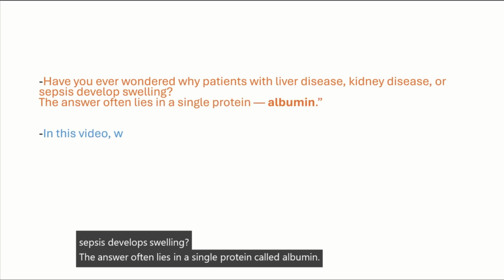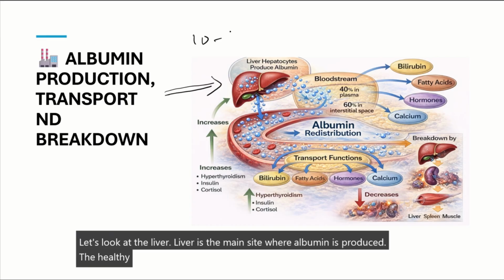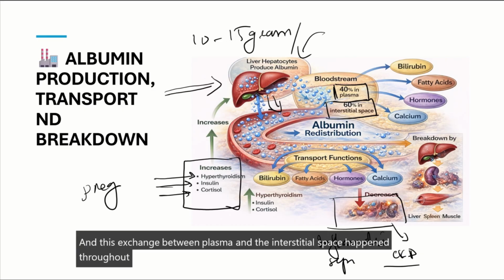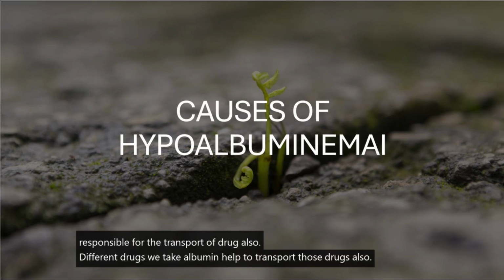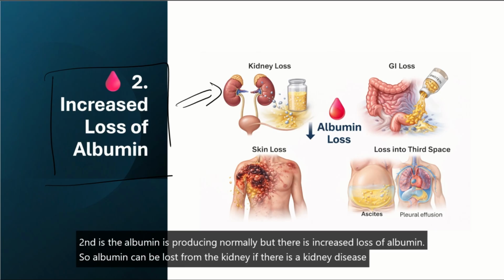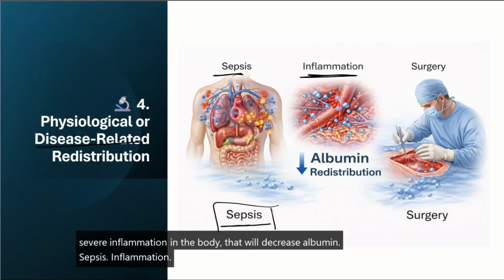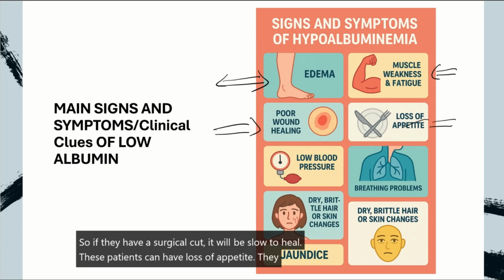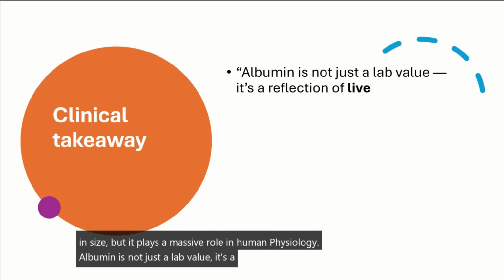Role of Albumin in Human Body | Functions, Uses & Importance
Albumin is the most abundant protein in human blood plasma, playing a vital role in maintaining fluid balance, transport of substances, and overall body homeostasis.

In this video, we explain the functions of albumin in a simple and easy-to-understand way, making it perfect for medical students, nursing students, biology learners, and exam preparation.

🔬 In this video, you’ll learn:

✔ What albumin is
✔ Functions of albumin in the human body
✔ Role of albumin in maintaining oncotic pressure
✔ Transport function of albumin
✔ Clinical importance of albumin
✔ Causes and effects of low albumin (hypoalbuminemia)

Biology & Life Science students

Exam preparation (NEET, USMLE, Nursing exams)

Healthcare professionals